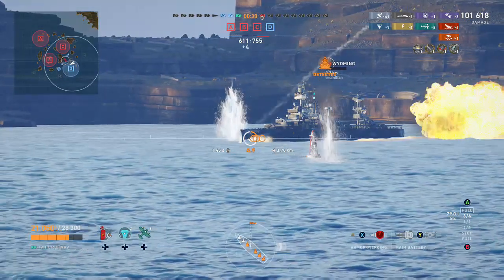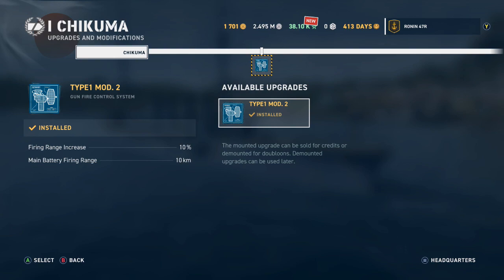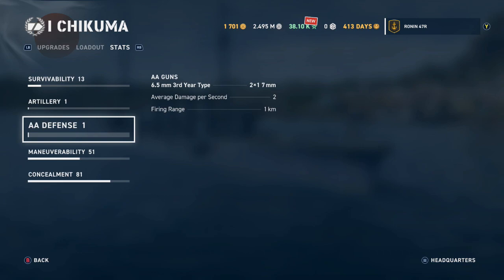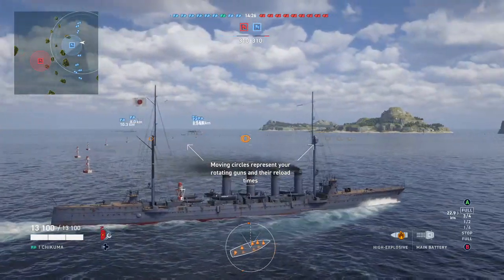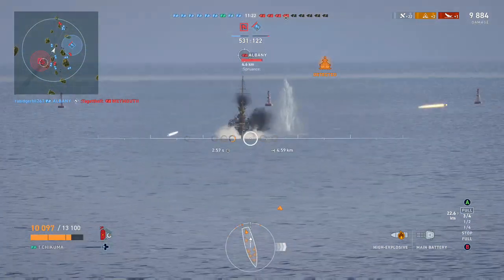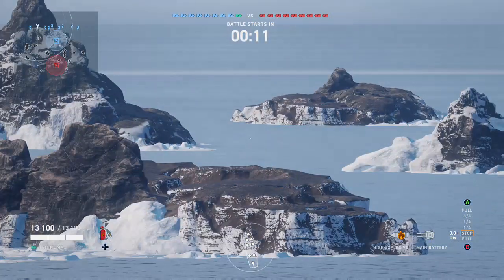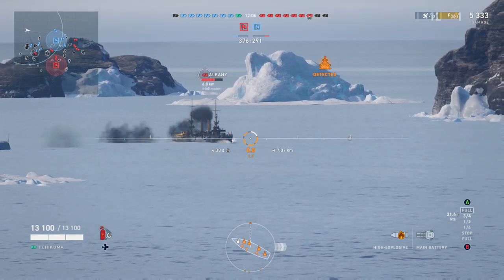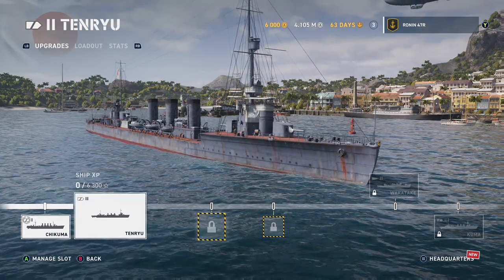Chikuma - Review and Walkthrough - World of Warships: Legends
World of Warships: Legends Japanese Tier 1 Cruiser - Chikuma.  A review of the ship and a walkthough of WOWs in general to get you started on the right foot.  Let me know what  you think.